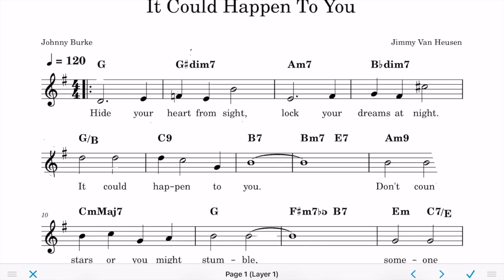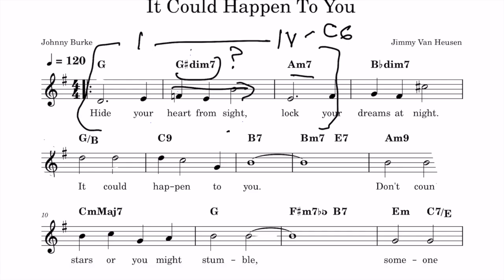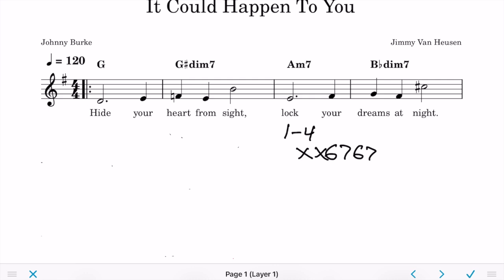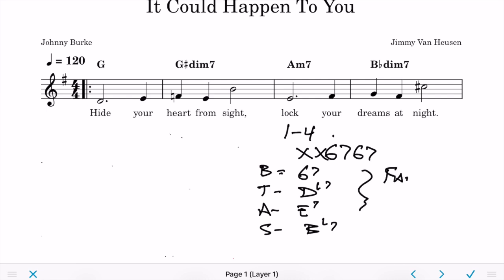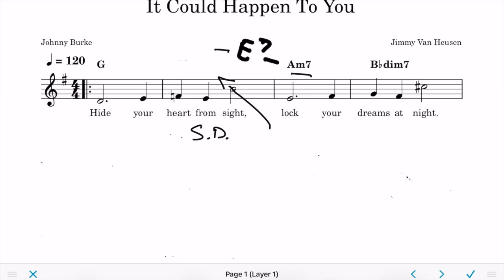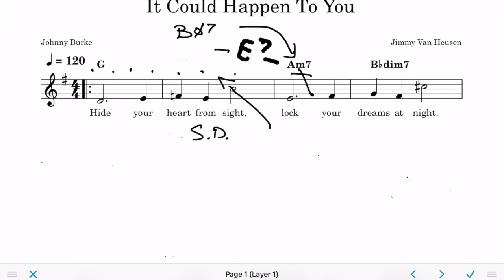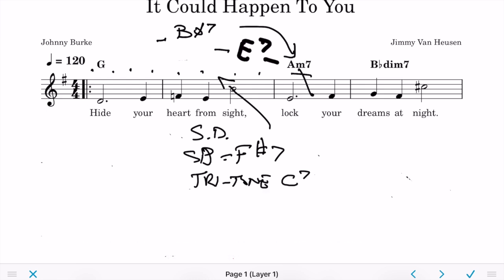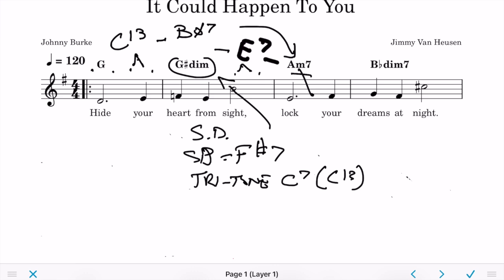It Could Happen to You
Tutorial on harmonic movement